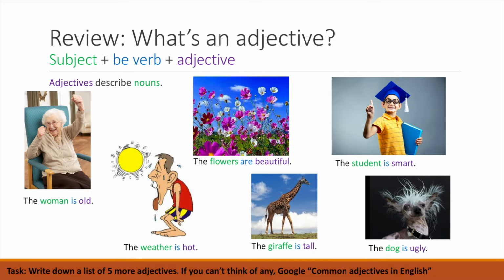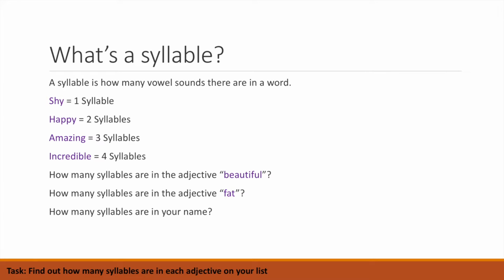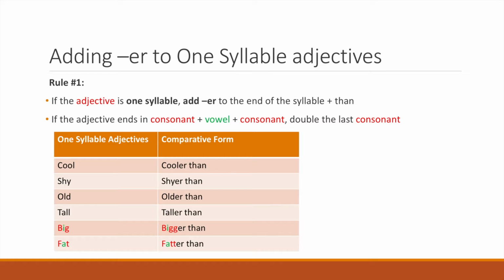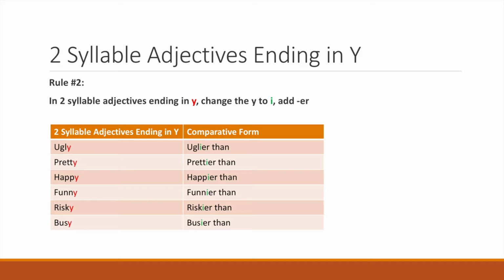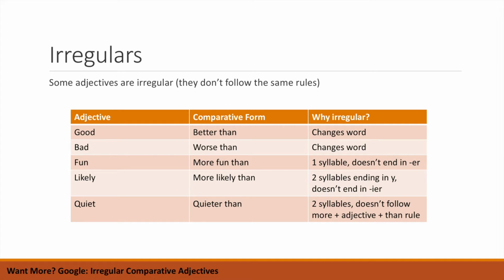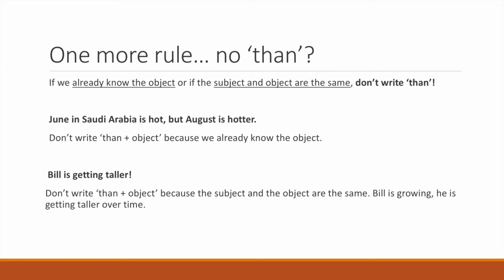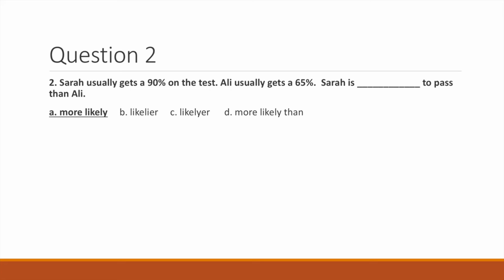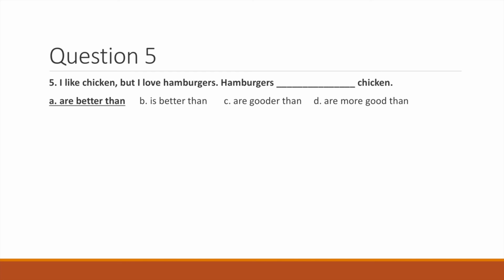English Tutorial: Comparative Adjectives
This is an English grammar instructional video that discusses how to properly form comparative adjectives in English.